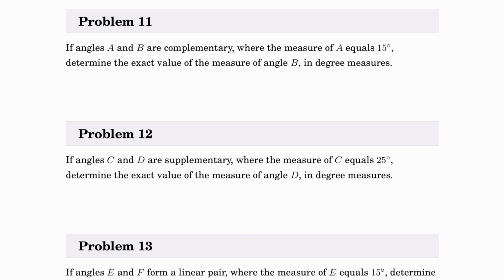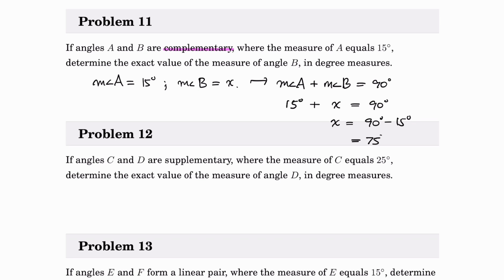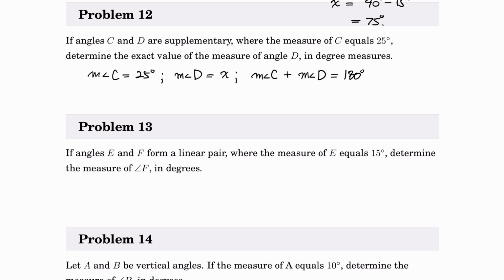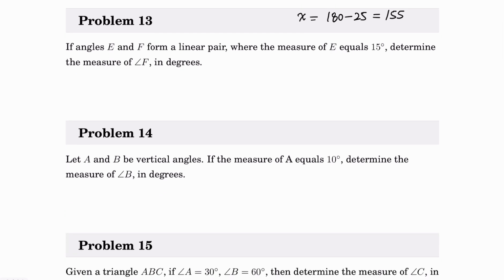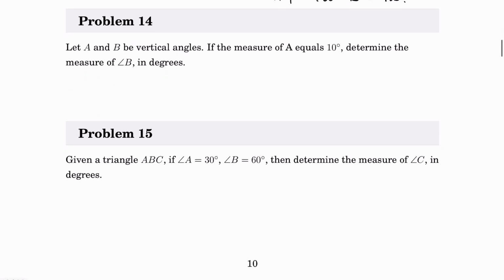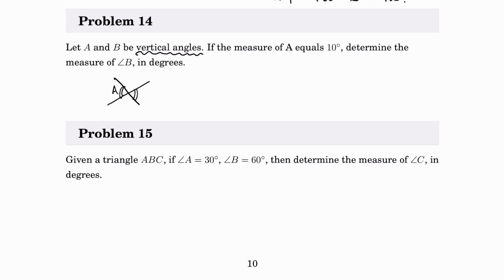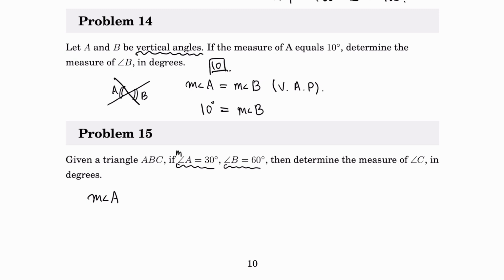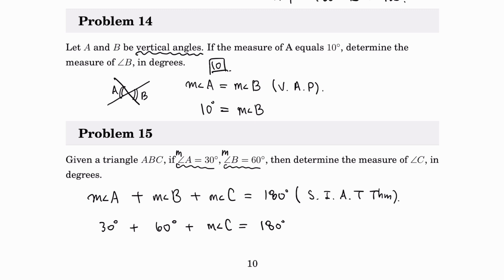[Think Through Geometry] Problems 11 to 15